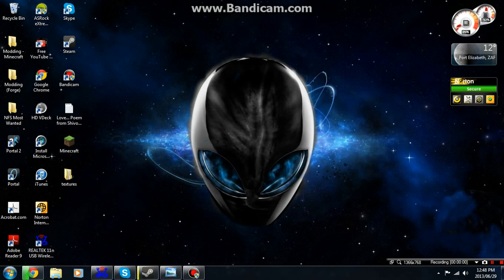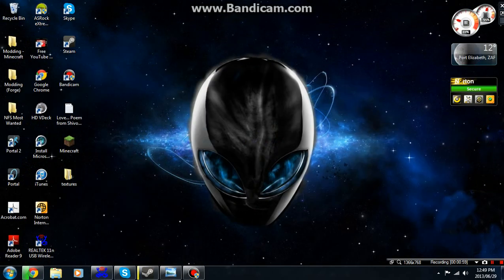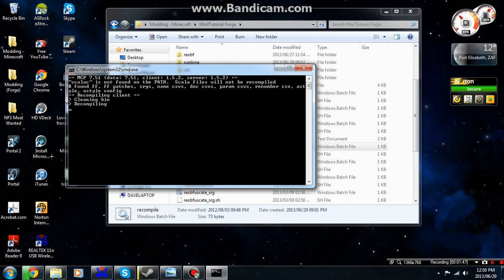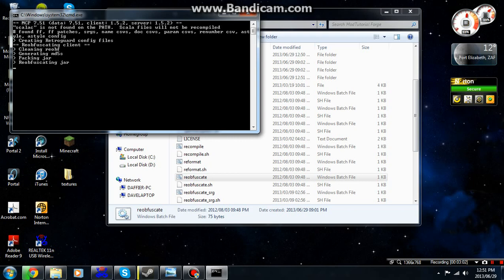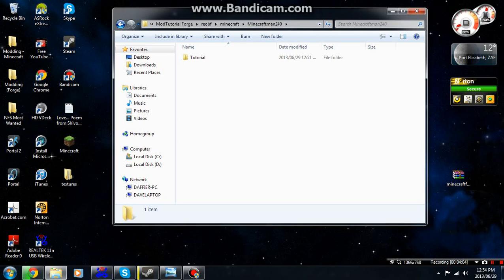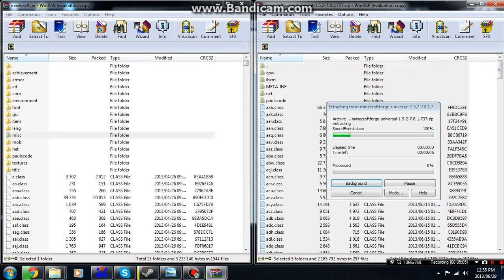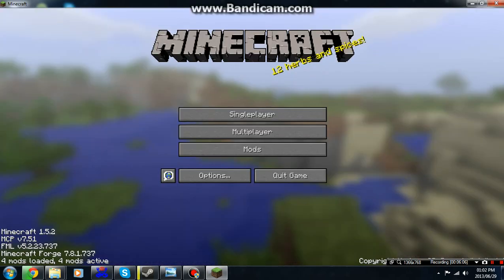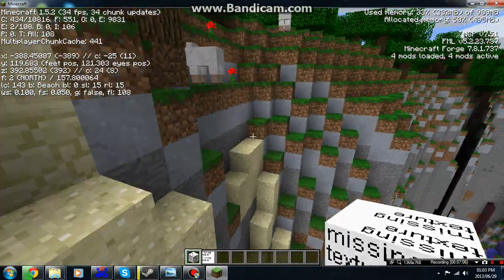Minecraft Forge Mod Tutorial - EP 3 Share Your Mod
Hey guys minecraftman240 here and today I show you how to share your minecraft forge mod so you can send it to friends and all that good stuff
You can find my forum page here for the src code of my modding tutorial: